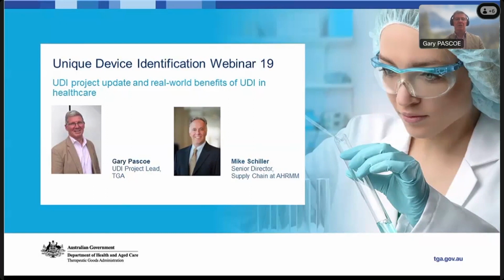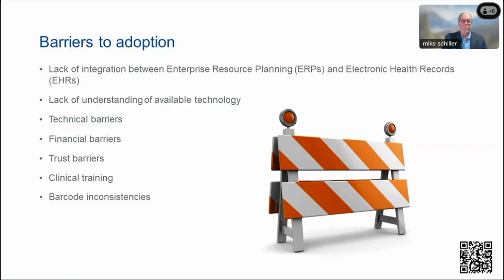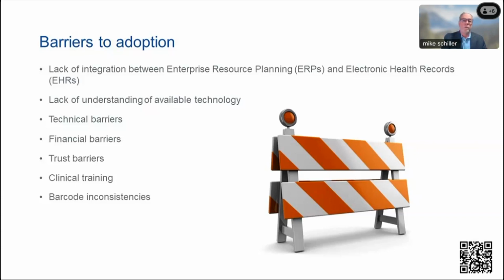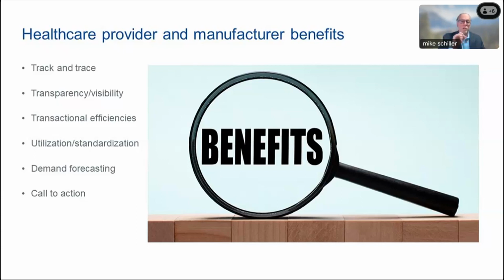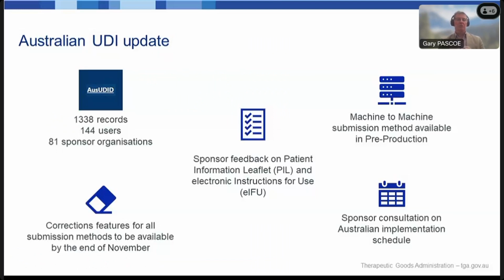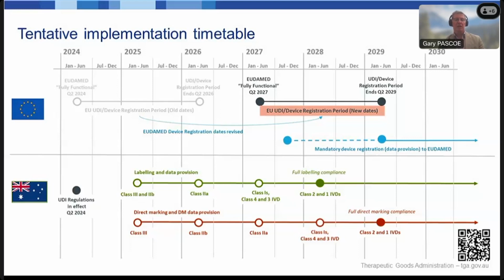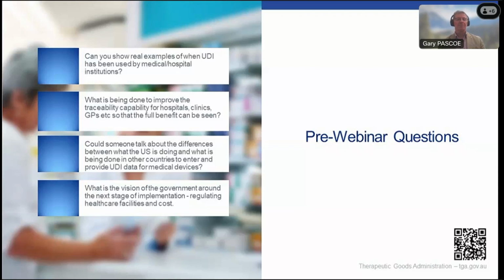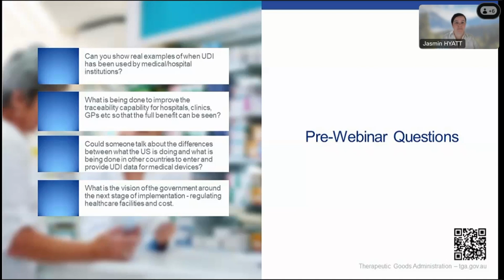UDI Webinar #19 - UDI project update and real-world benefits of UDI in healthcare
Gary Pascoe, UDI project lead for the TGA is joined by Mike Schiller, Senior Director, Supply Chain at AHRMM. Mike talks about the real-world benefits of UDI and considerations of UDI within the healthcare sector. Gary also gives an update on the status of the UDI implementation in Australia.